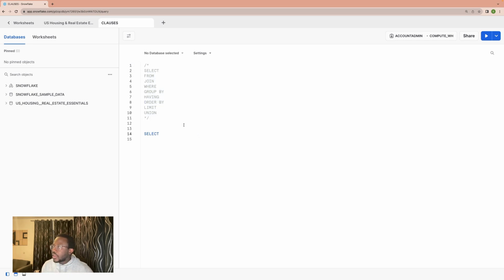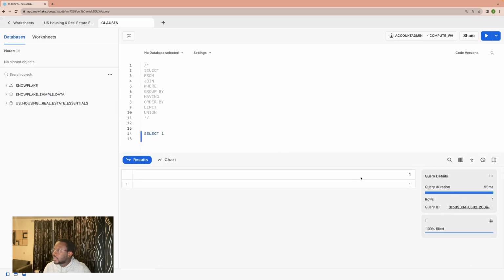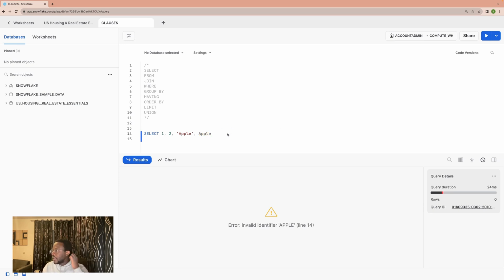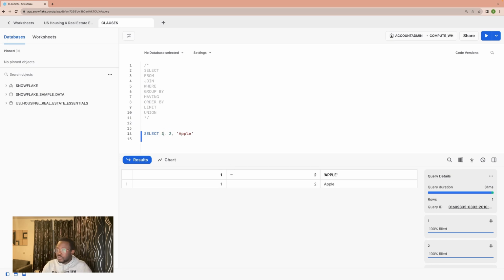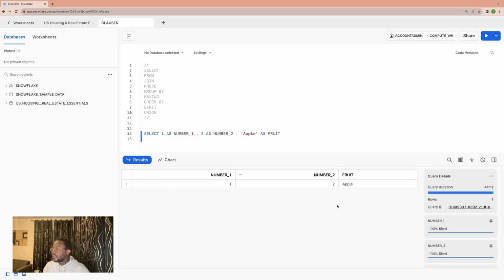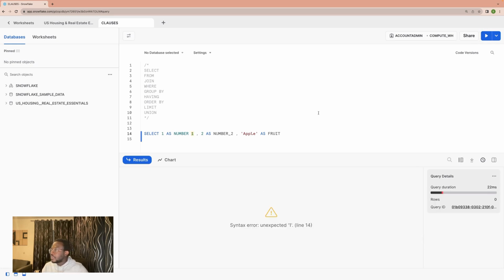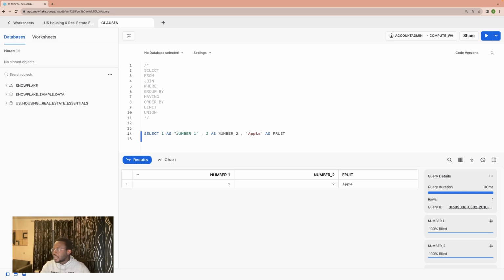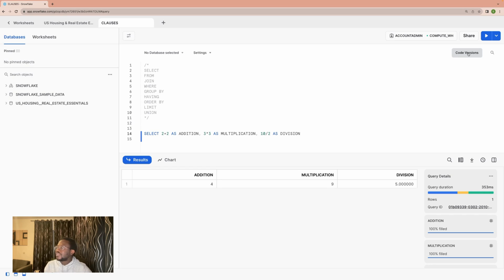SELECT | SQL Using Snowflake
Unlock the power of data retrieval in SQL with our in-depth tutorial on the SELECT statement, tailored for the Snowflake environment. This video is a key part of our SQL course, designed to help you effectively query and analyze data in Snowflake.

What you'll learn:

Basics of SELECT Statement: We start from the ground up, explaining the syntax and purpose of the SELECT statement in SQL.
Selecting Columns: Learn how to specify and retrieve specific columns from your data tables in Snowflake.
Filtering Data with WHERE Clause: Discover how to use the WHERE clause in conjunction with SELECT to filter your data results based on specific criteria.
Sorting Results: Understand how to sort your query results using the ORDER BY clause, an essential skill for data analysis.
Aggregate Functions: Dive into using aggregate functions like COUNT, SUM, AVG, etc., with SELECT to perform more complex data analysis.
Real-world Examples: Apply these concepts through practical examples and common scenarios you'll encounter while working with databases in Snowflake.
Whether you are new to SQL or looking to refine your querying skills in the Snowflake environment, this video will equip you with the knowledge to effectively retrieve and manipulate data using the SELECT statement.